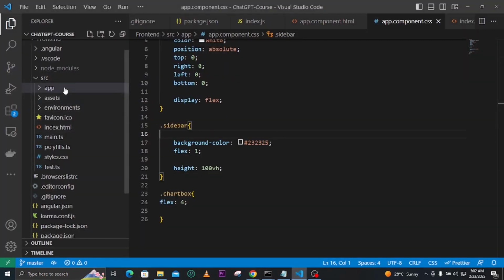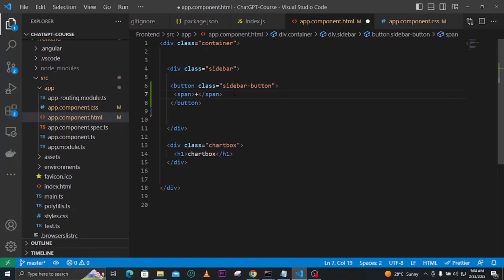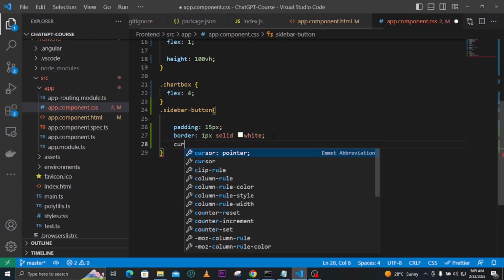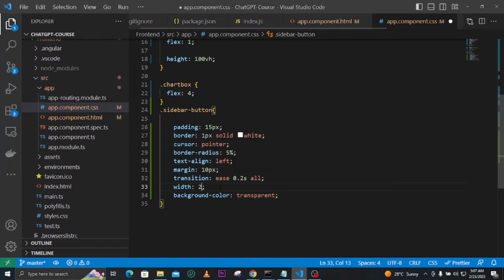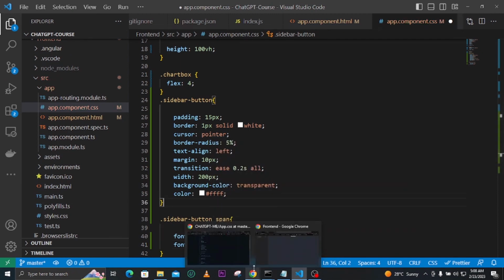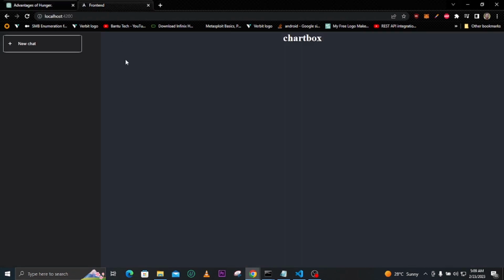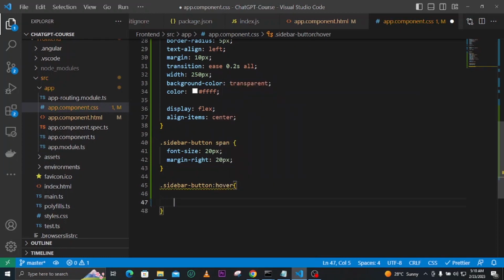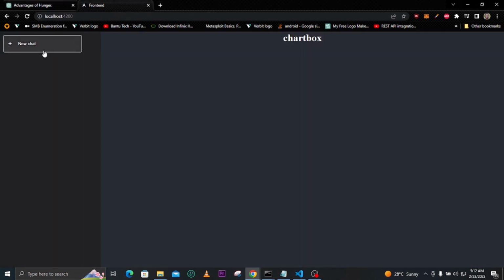Let's Create ChatGPT Clone - Creating a new chat button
In this video we will start building our frontend using angular.